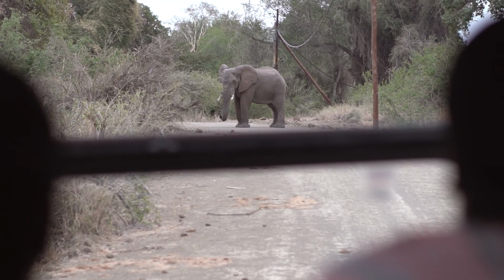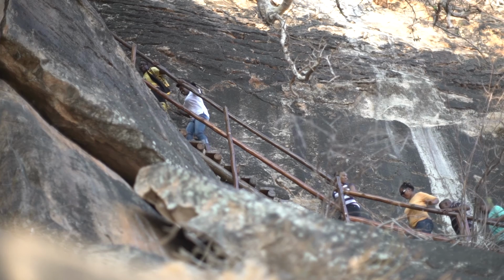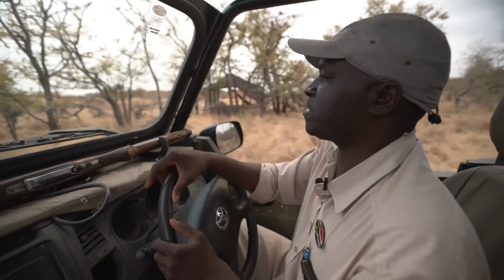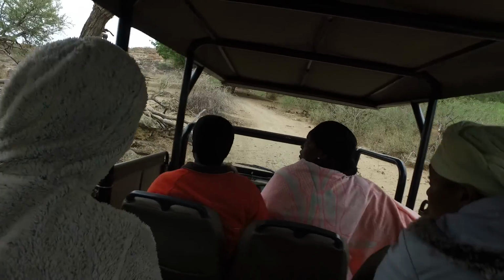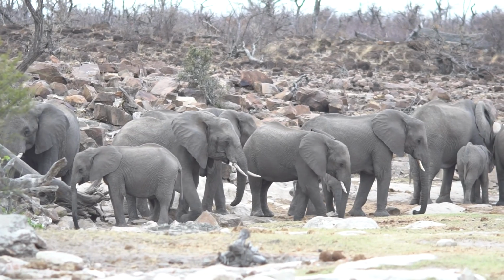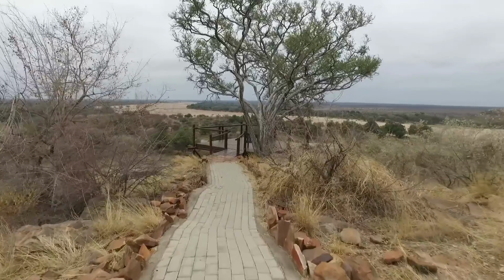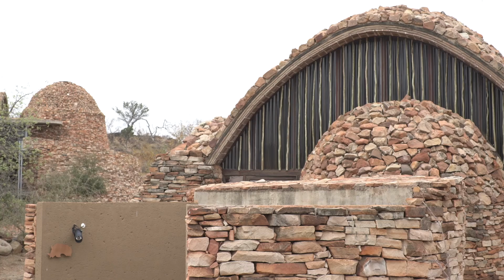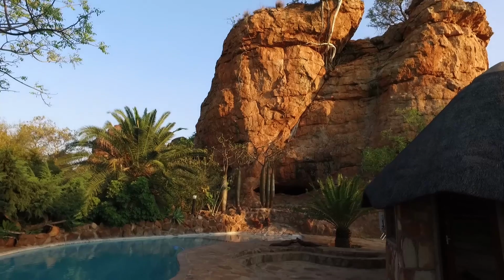Know Your Nature | Mapungubwe National Park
Mapungubwe is so beautiful, the landscape here is the most beautiful landscape. You'll never get such landscape in South Africa. Many people, they love to come to this national park for its heritage.

Mapungubwe National Park, you get to go to the conference and have about four different viewing decks, from those decks you'll be able to see the meeting point of Zimbabwe, Botswana and South Africa.

We have about five types of accommodation which we trying to, cover for all different types of needs to tourists so we have camping sites, we have a type of bush camps, we have a tented camp, we have a main camp and we also have a guest cottage.